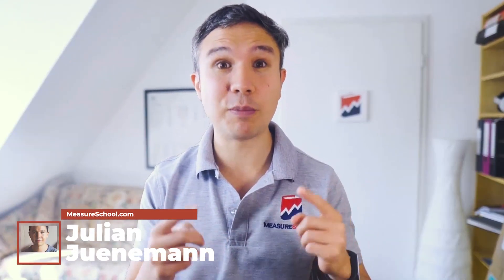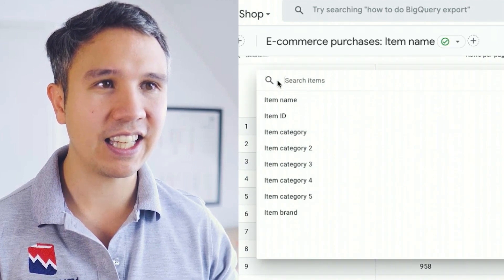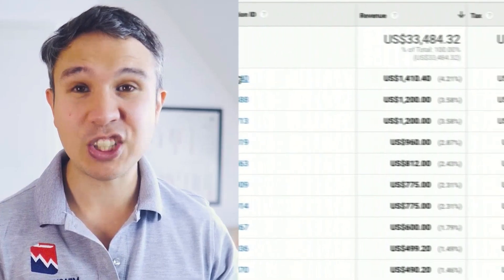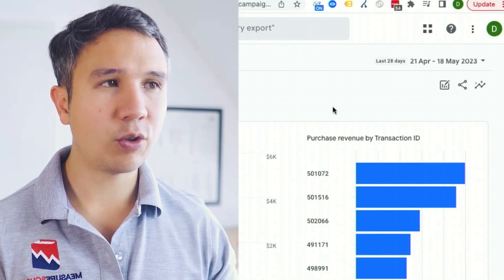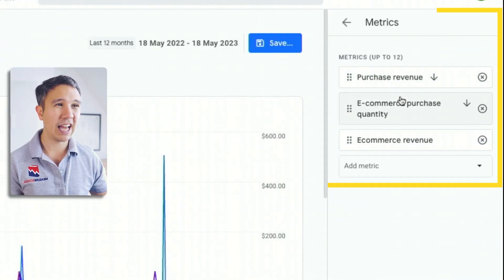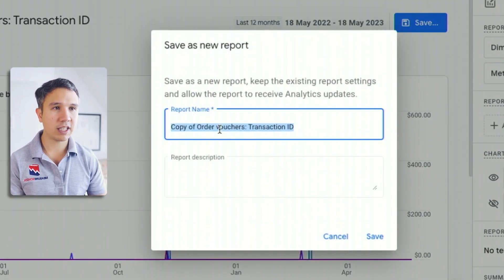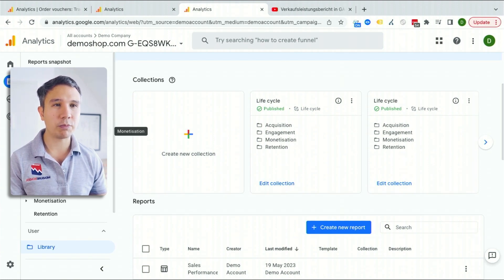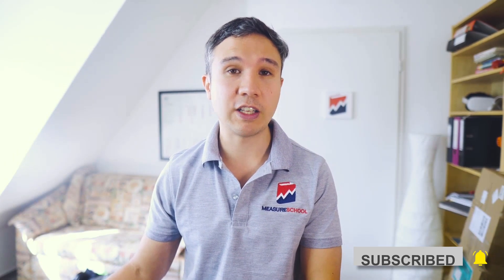Recreate the Sales Performance Report In GA4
This video will guide you through the sales report in UA and GA4, ensuring you're equipped to optimize your sales strategy. From recreating the sales performance report to finding eCommerce dimensions & metrics, we'll explore the ins and outs of these tools. Additionally, we'll provide you with actionable steps to add these reports to your navigation, making it easier than ever to keep track of your sales performance.

👍  FOLLOW US 👍

TIMESTAMPS:

00:00 Introduction
00:12 UA vs GA4 Report Differences
00:49 Recreating the Sales Performance report
02:18 Finding Ecommerce dimensions & metrics
03:51 Add Report to the Navigation